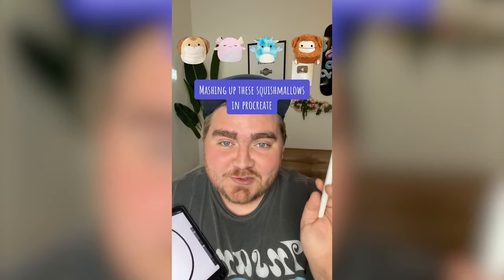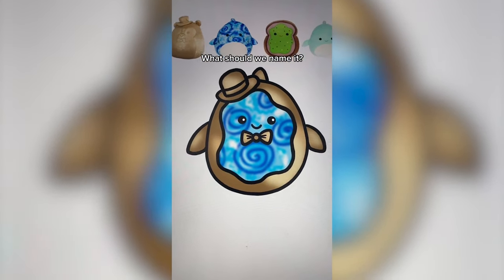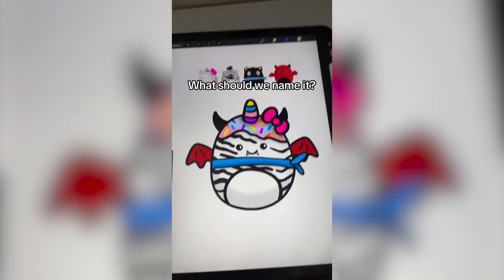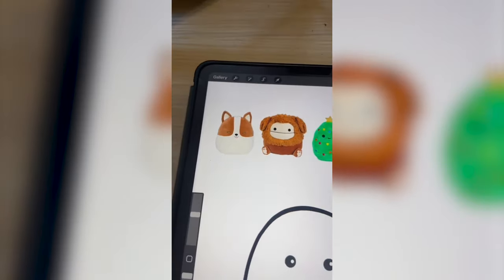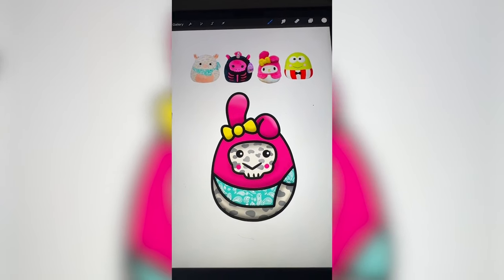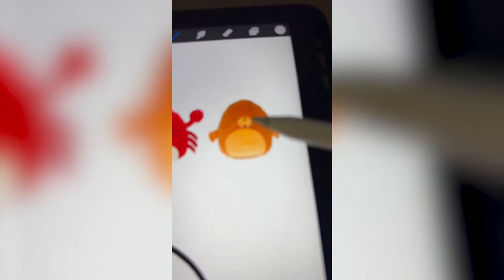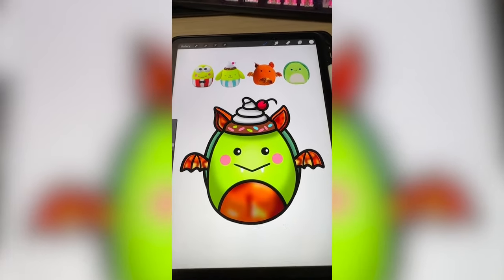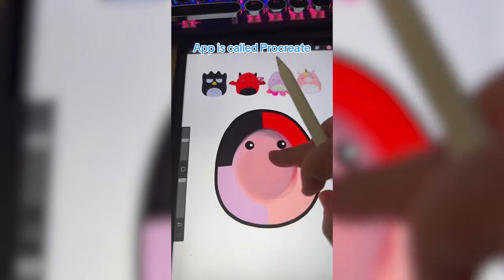Squishing together Squishmallows! Shorts Super Compilation (Parts 1-47)